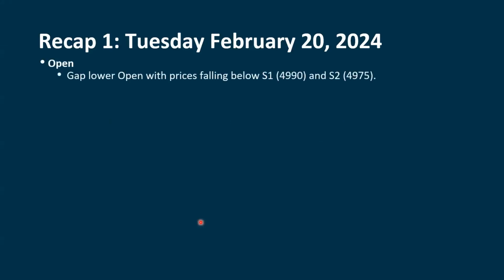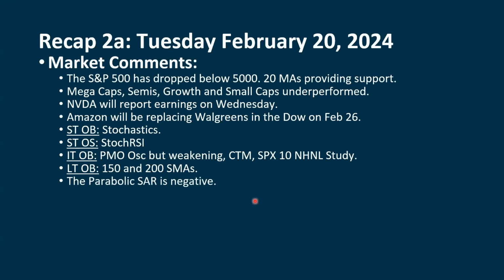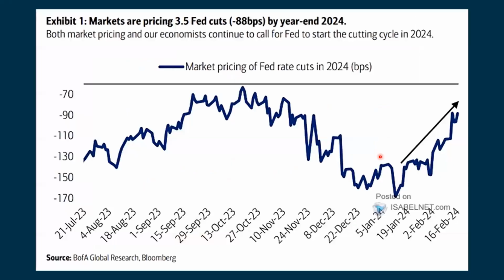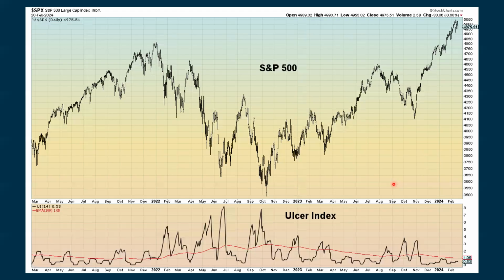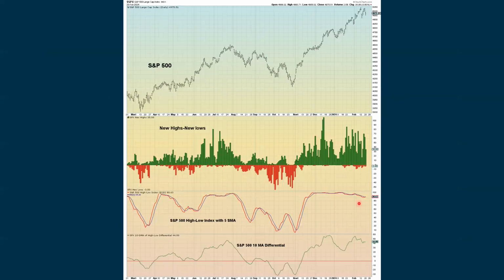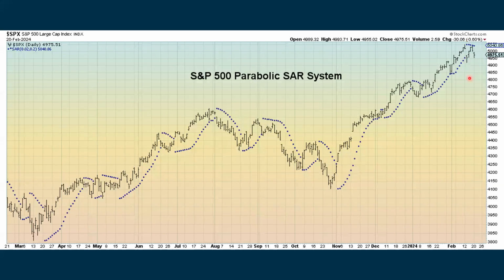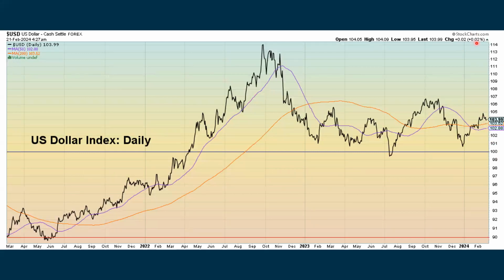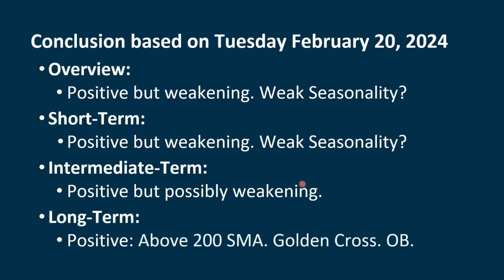S&P 500 Daily Market Update for Wednesday February 21, 2024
Potentially useful YouTube Channels and podcasts:
Jim Rickards: You may agree or disagree with what he says, but his insights are often helpful. He has his own YouTube Channel but he is also a guest on other podcasts.